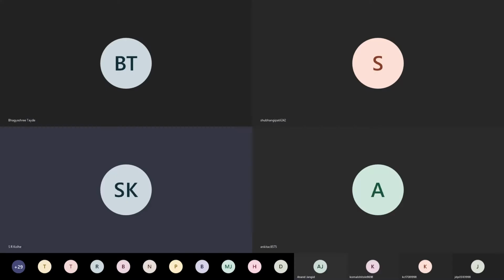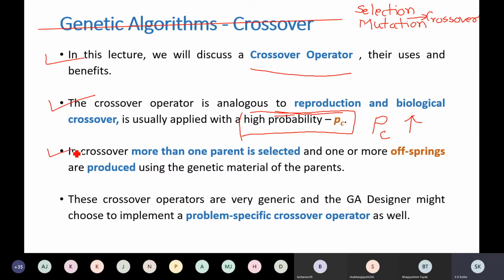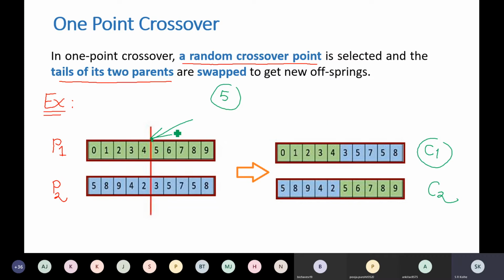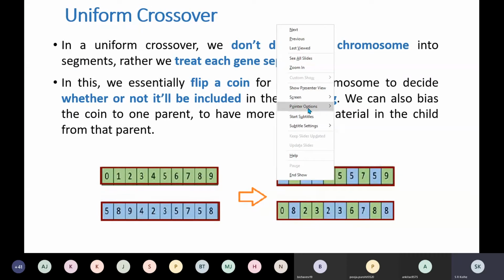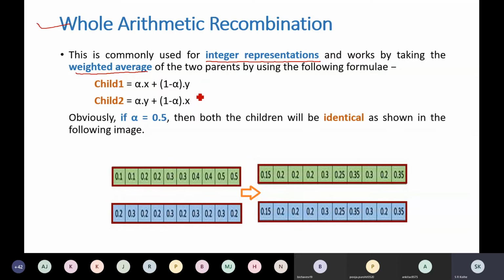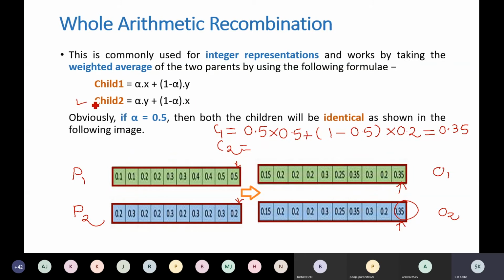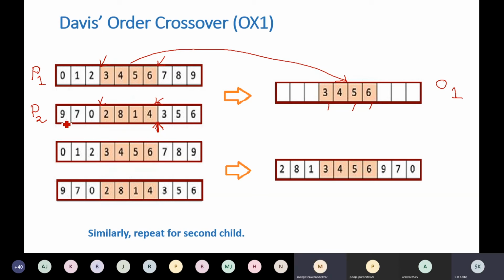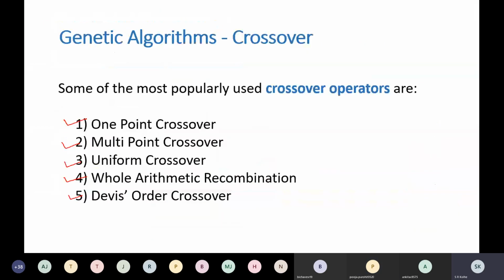Unit IV L26 Genetic Algorithms Part-V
Lecture on Introduction to Genetic Algorithms Part-V